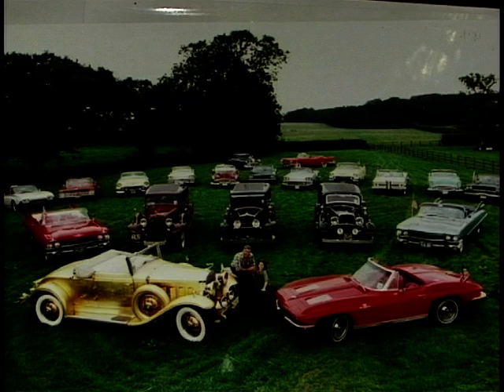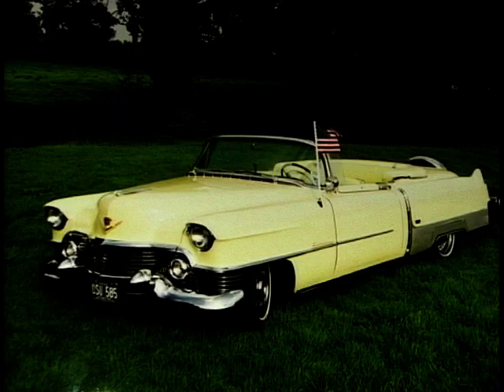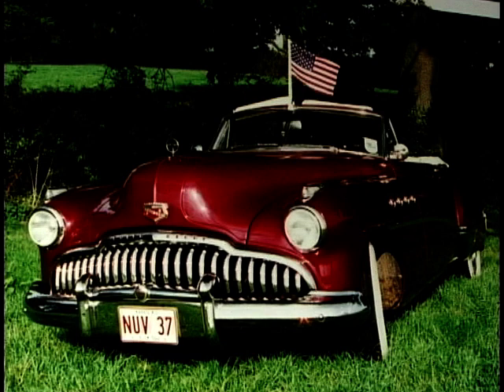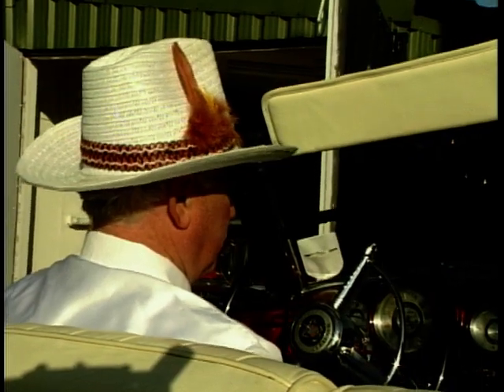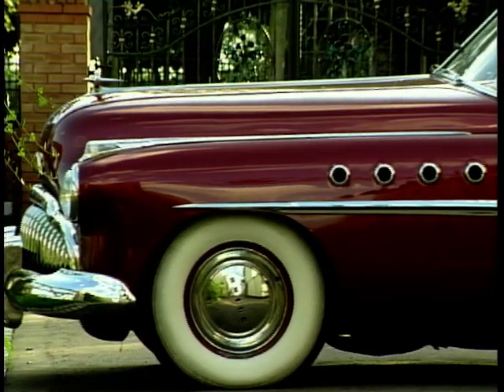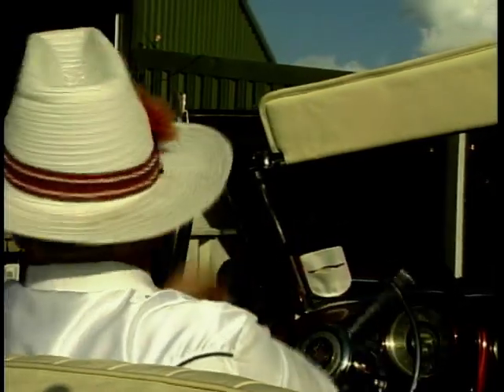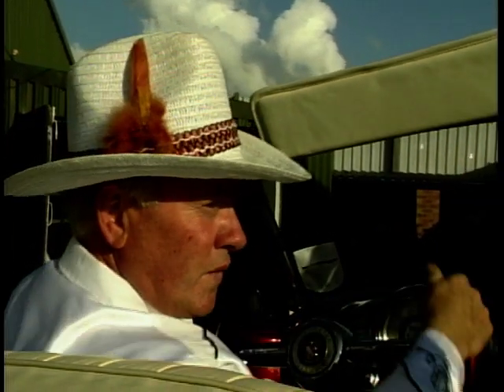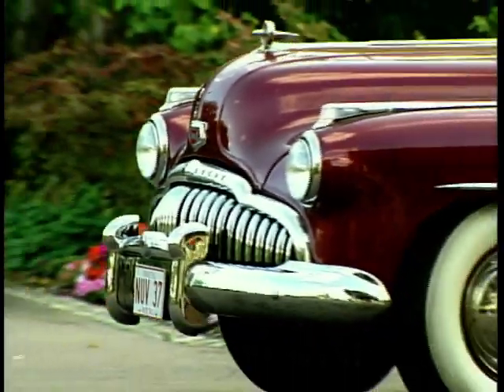1949 Buick Roadmaster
Howard Stableford takes a ride in Jim Thornbury's 1949 Buick Roadmaster.